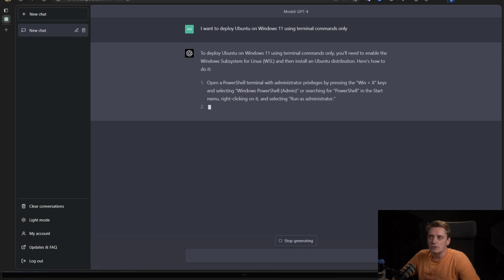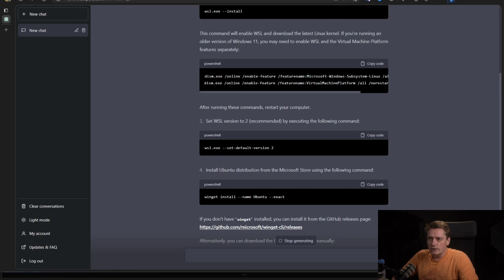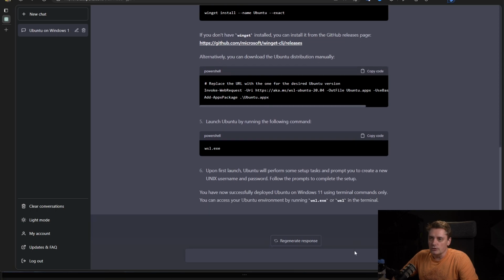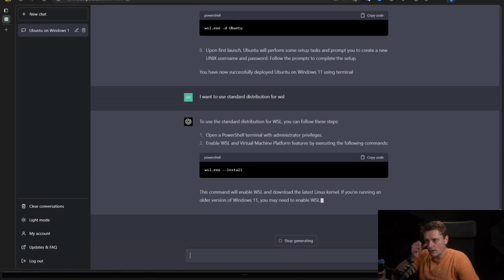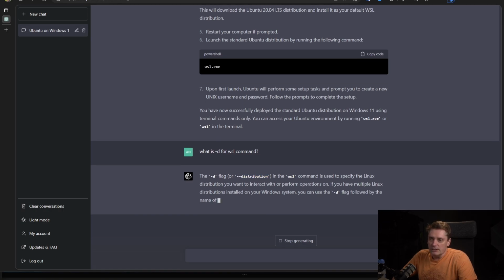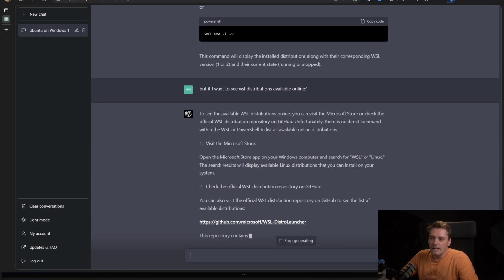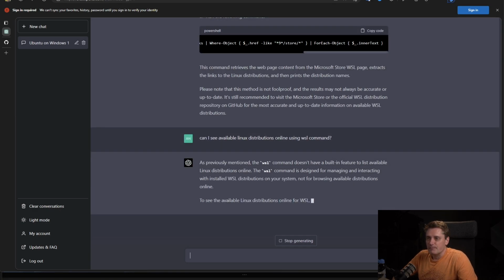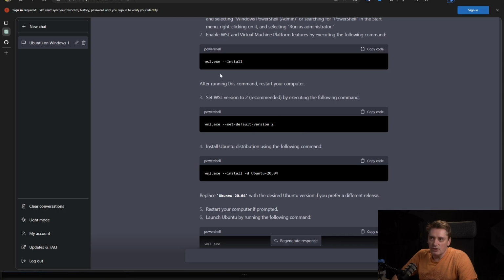Install Ubuntu on Windows 11 fast using GhatGPT 4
Using ChatGPT | ChatGPT Tutorial | Ubuntu on Windows 11

This is the demo of How the developers can use ChatGPT 4 to install Ubuntu on Windows 11 with Windows Subsystem for Linux 2.

⏰ Timestamps
0:00 - Introduction
0:45 - Using ChatGPT 4 to Install Ubuntu on Windows 11
10:11 - Wrapping up